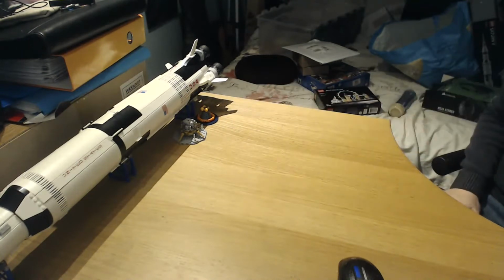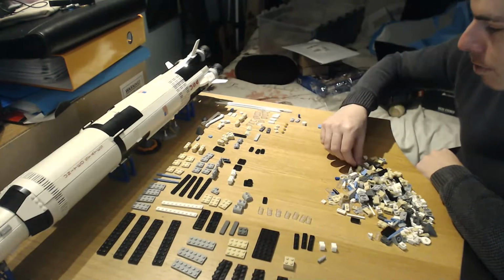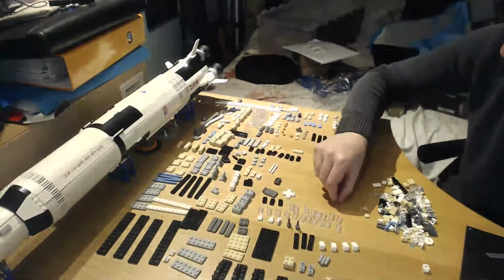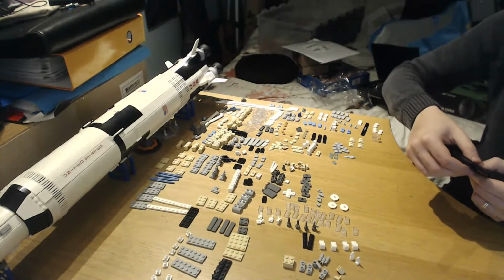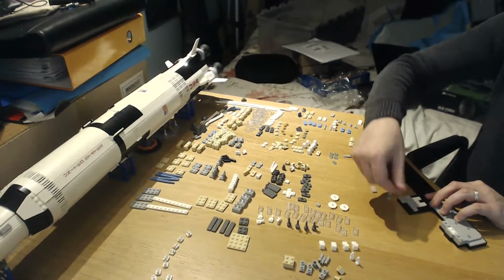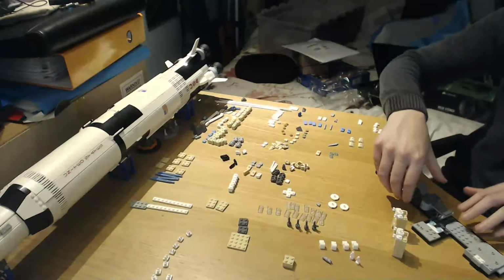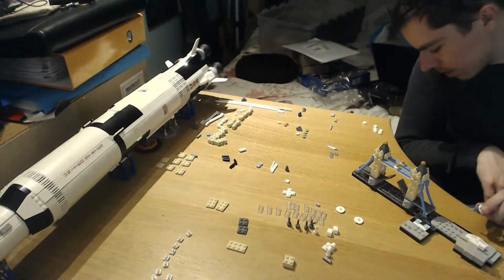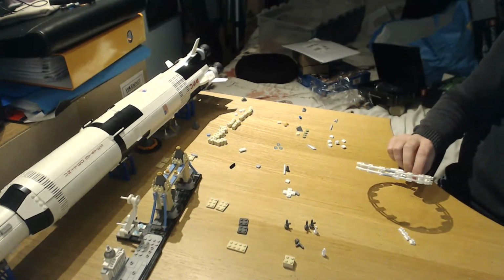Lego Architecture - London 21034 - Real Time Build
Another real time lego build, this time something a bit smaller.